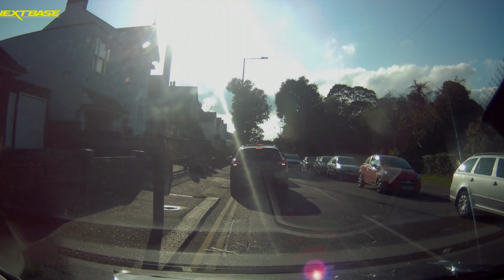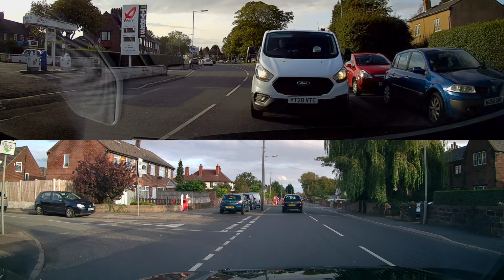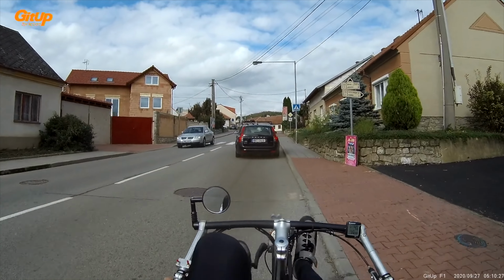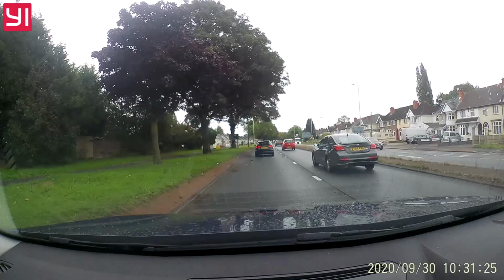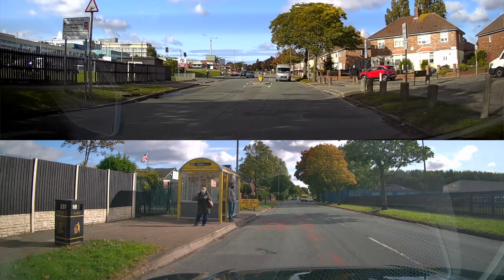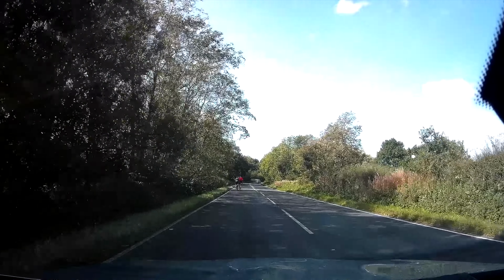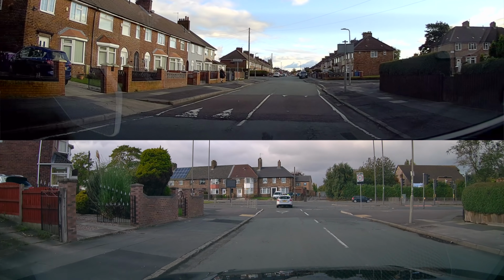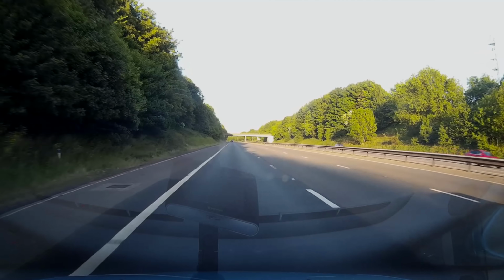Nice Driving #5 | Duck!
This is my fifth video in this "Nice Driving" series where a viewer has to negotiate some ducks crossing the motorway. Most of these clips are from viewers so a massive thanks to everyone who keeps sending the clips into me.

Amazon Links
RODE Wireless GO Microphone